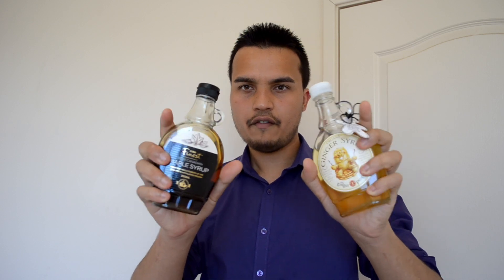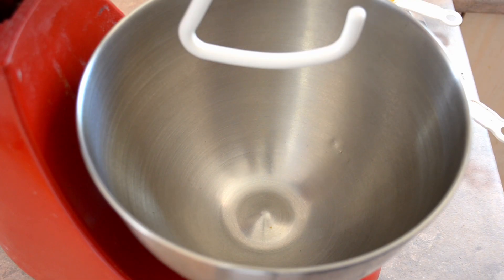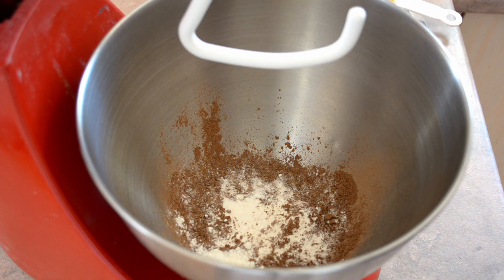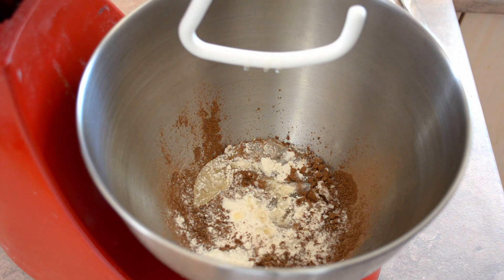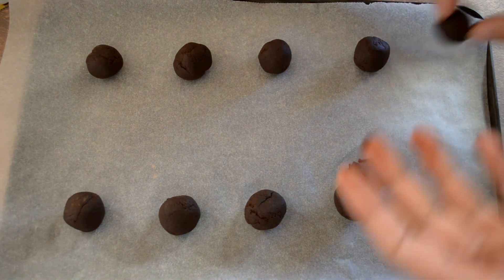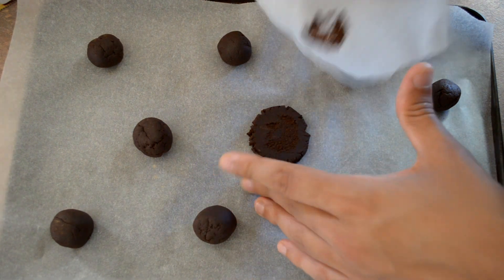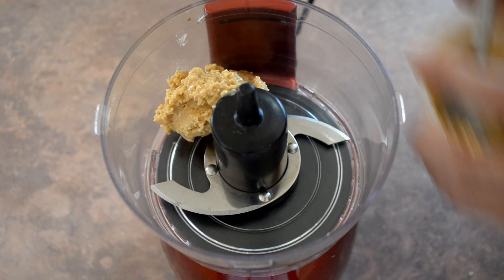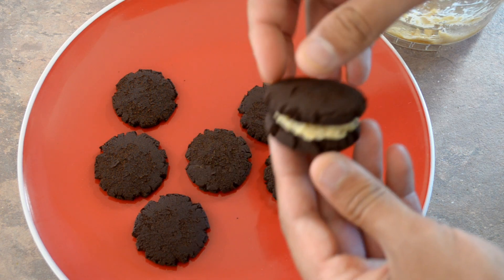CHOCOLATE PEANUT BUTTER SANDWICH COOKIES | 3 Ingredient Vegan Cookies!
Super easy Chocolate Ginger Vegan Cookies made using only 3 Ingredients!

CHOCOLATE PEANUT BUTTER SANDWICH COOKIES
Ingredients | Makes 5 | Time 20 mins

CHOCOLATE GINGER COOKIES
• 1/2 cup Cacao Powder
• 1/4 cup Flour (any kind is fine, I used White Self Raising Flour)
• 1/4 cup Ginger Syrup (or Maple Syrup with/without 1 tsp Ginger Powder)
Cook at 180°C for 8 - 10 mins.

COCONUT PEANUT BUTTER FILLING
• 2 tsp Peanut Butter
• 2 tsp Coconut Milk

Serve as shown or alternatively fill with whipped Coconut cream rather than the Peanut Butter mixture. You can also add 1/2 tsp mint essence into the cookies for a minty flavour.